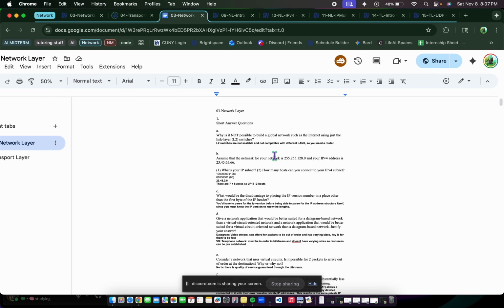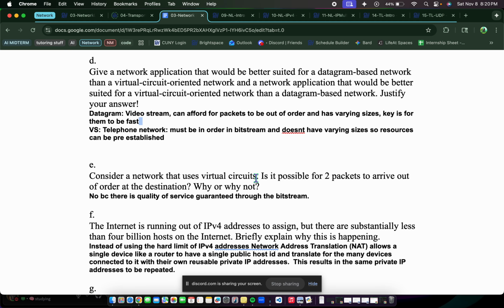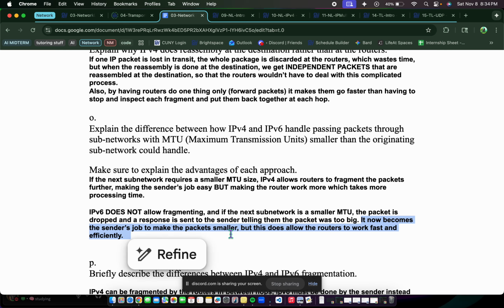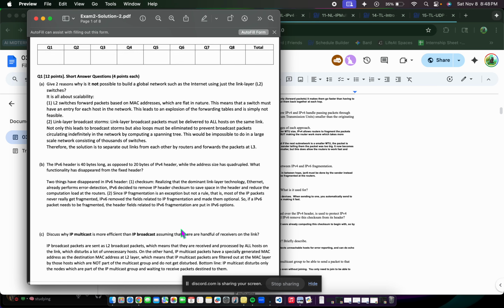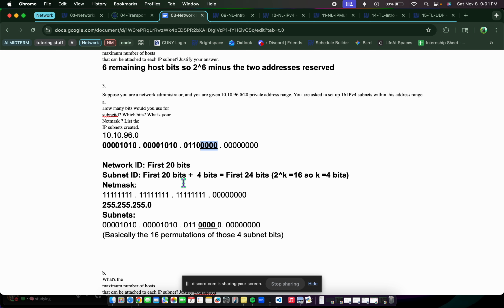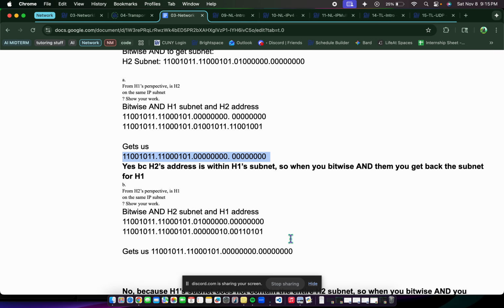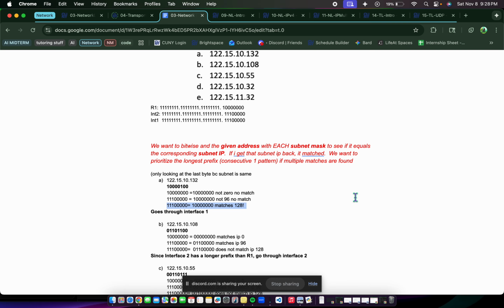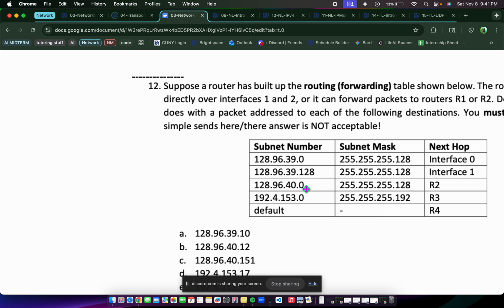CSCI Networks Akinlar Network Layer Review (for Exam 2) PT 1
CSCI Networks Akinlar Network Layer Review (for Exam 2)
PART 1 (part 2 posted after)